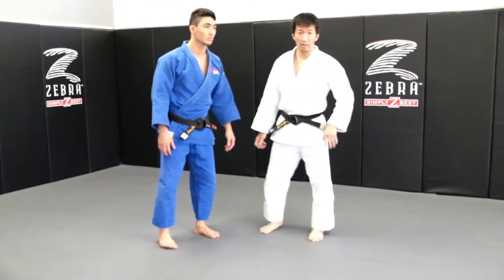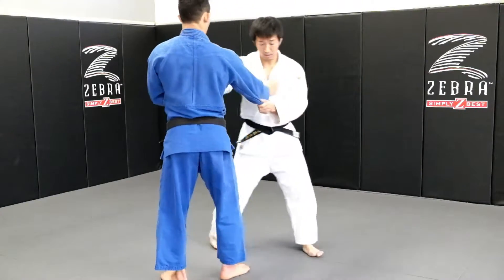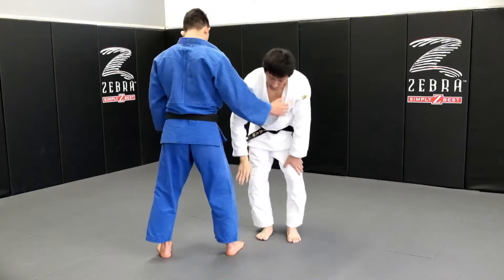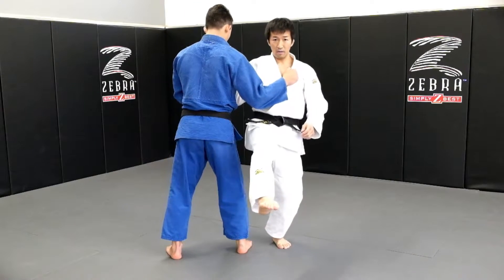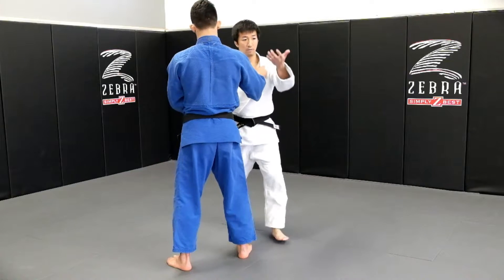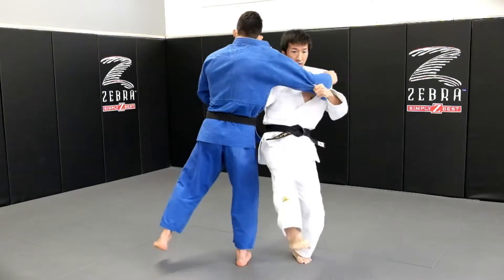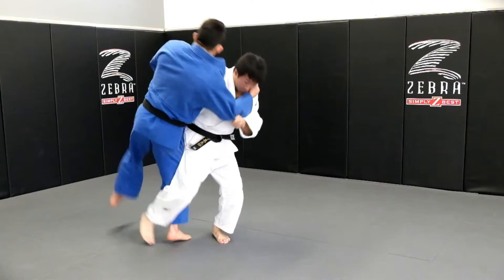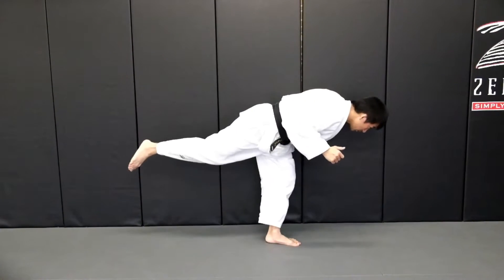Kata-eri - Osoto gari for Judo/BJJ/Sambo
And also, please let me know what techniques you're interested. Have a wonderful day!

"Do you feel as if your Judo training is NOT getting you to the level you want to be? "

-- WORK WITH YOU --
Working closely with you with educational and fun ONE-ON-ONE private video sessions, I can help you develop a thorough practice schedule, while avoiding bad habits to help refine your techniques.

-- 100% PERSONALIZED TRAINING PROGRAM FOR YOU --
At the Nakano Judo Online Academy, I CUSTOMIZE training plans with THE NAKANO JUDO DIAGNOSIS SYSTEM (that lets you identify the issues that are preventing you from accomplishing your Judo goals.) for each student.

-- BRING JAPANESE JUDO TO YOUR HOME --
These customized plans are designed to help you accelerate your training progress. you can make substantial progress toward accomplishing all of your Judo goals. I am excited about helping you improve your Judo skills.